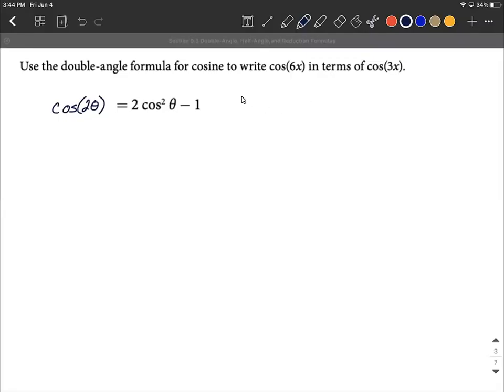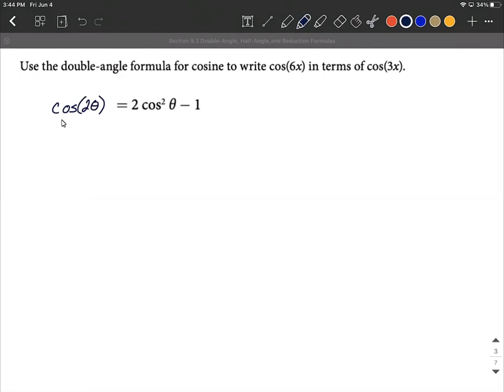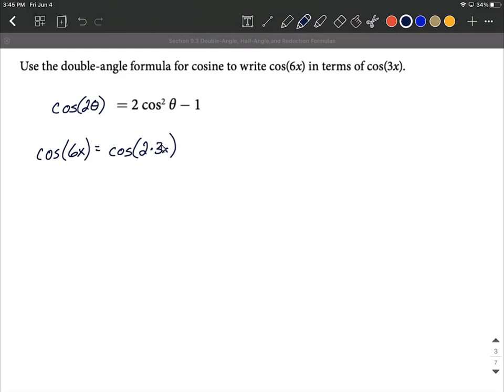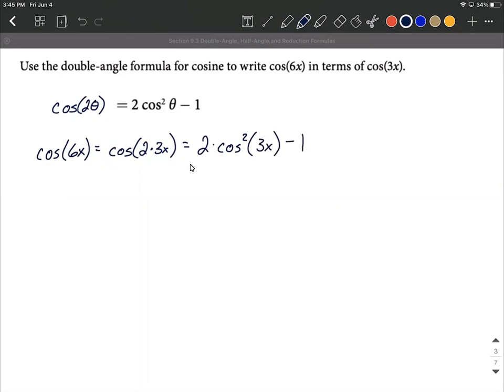Double-Angle identity (formula) rewrite cos(6x) in terms of cos(3x)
In this example, we use the double-angle identity (formula) for cosine to rewrite cos(6x) in terms of cos(3x).  Mostly, this is a matter of rewriting the original so that it looks like cos(2*3x), then filling into the double angle formula.  Each part of this process is explained and written out step-by-step.